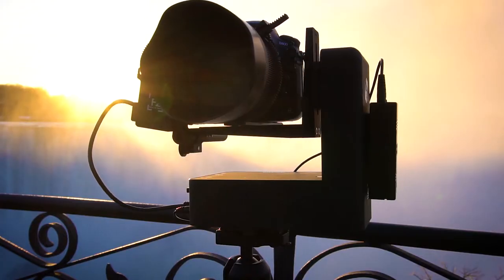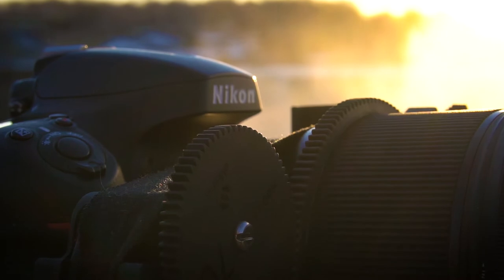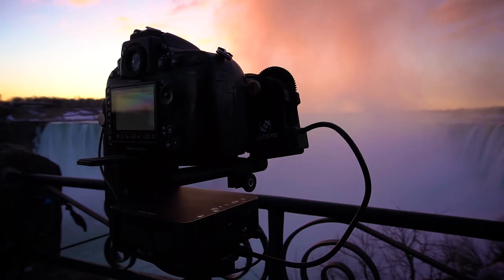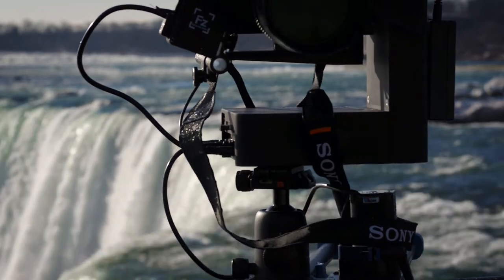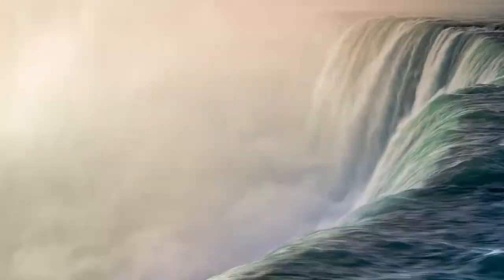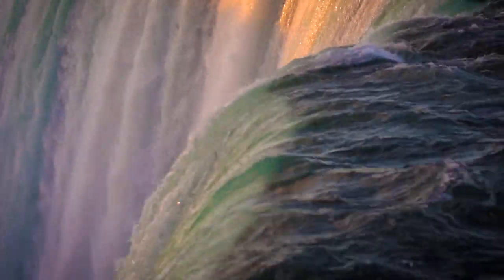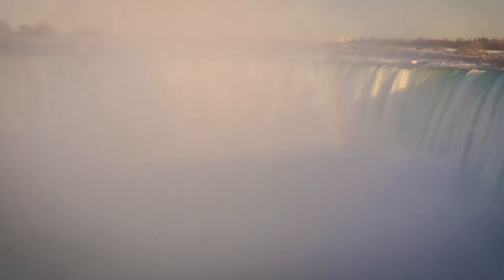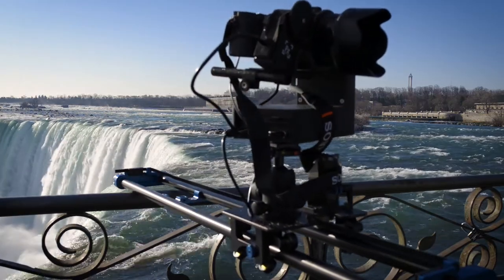This is the (not so cheap) device you need to create smooth time lapse videos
eMotimo Spectrum St4 Review – Hands on With 4-Axis Robotic Motion Control

What does it mean to have four-axis robotic motion control?

Starting with just an eMotimo Spectrum St4 you have two-axis robotic motion control – rotation (pan) and up-down (tilt). Add a slider and you’re got another axis – forward and back (push/pull). Add a new eMotimo Focus Fz unit and you’ve got your fourth axis – focus or zoom. (Or skip the slider and add a second Fz unit and you’ve got focus and zoom!)

So what exactly can you do with robotic four-axis motion control? Think complex time-lapse sequences